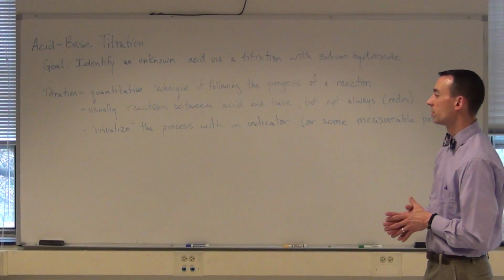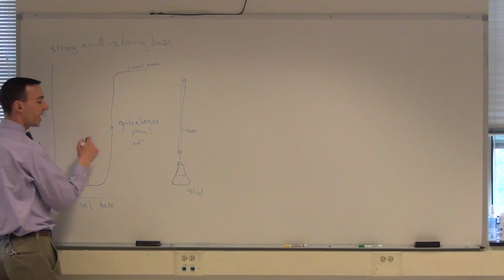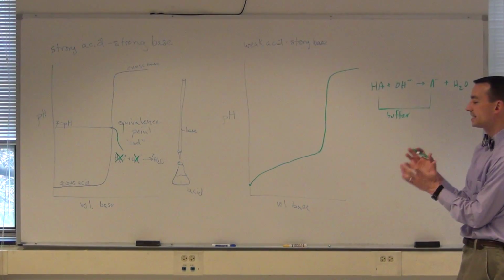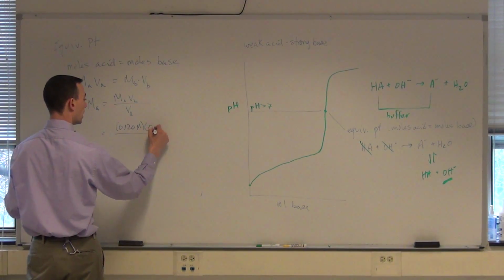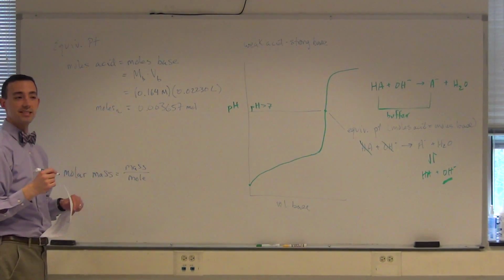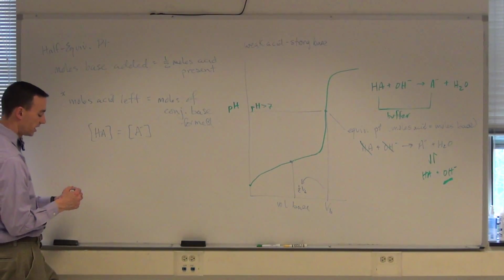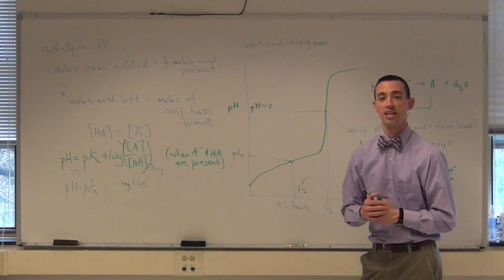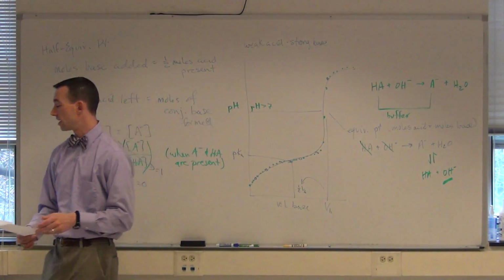Acid-Base Titration by pH